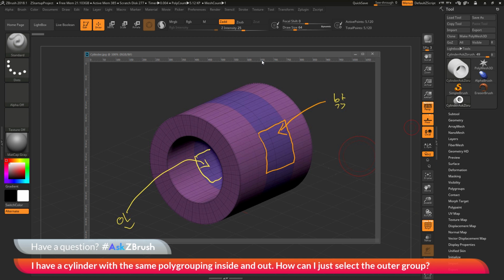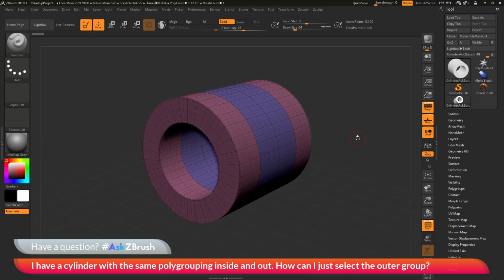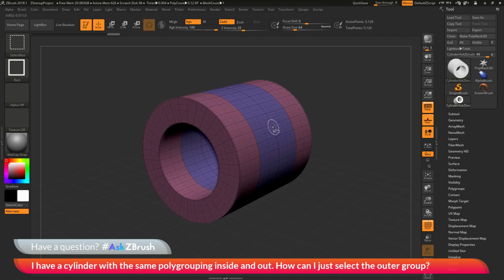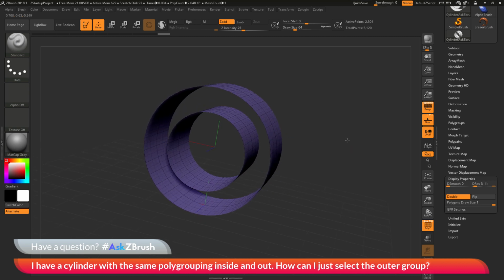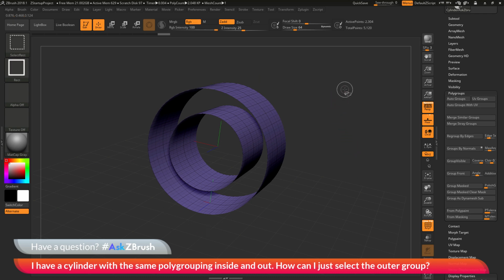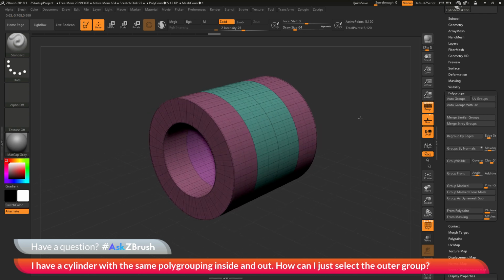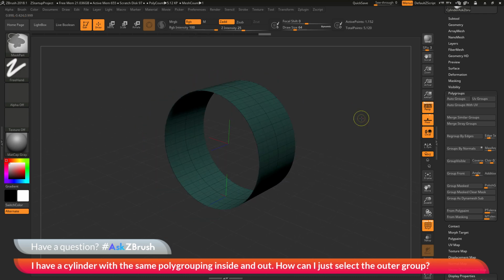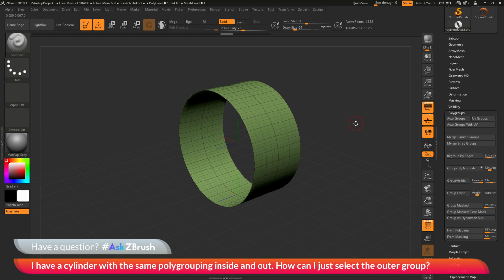AskZBrush: “I have a cylinder with polygrouping inside and out. How can I select the outer group?”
Video covers how you can use visibility and Autogrouping to establish separate polygrouping fro the inside and outside of the cylinder.